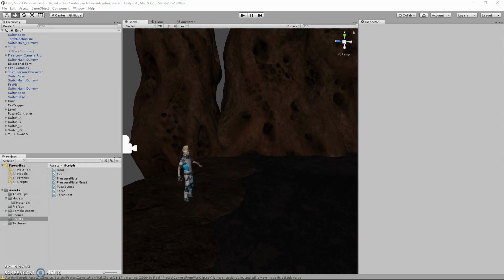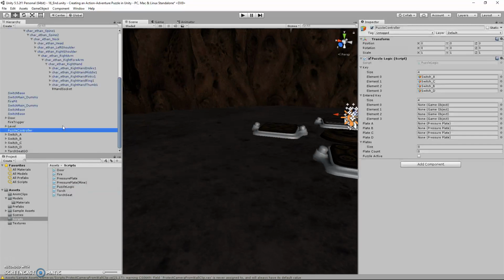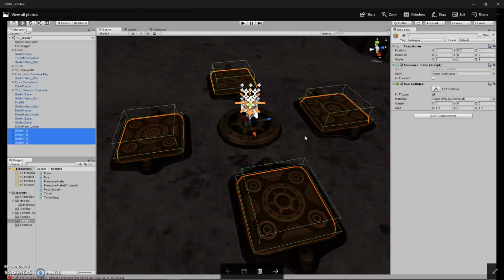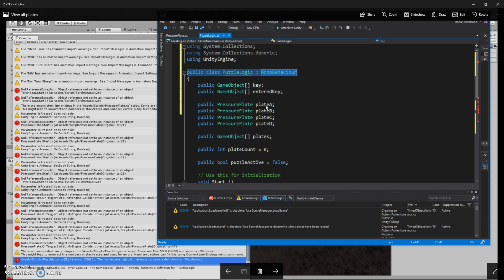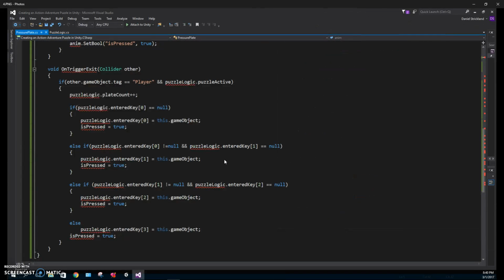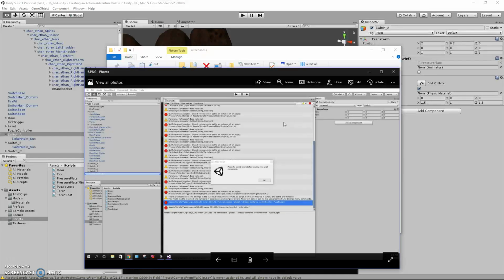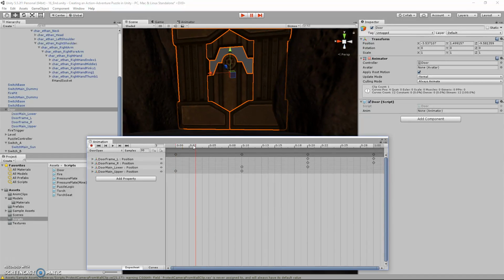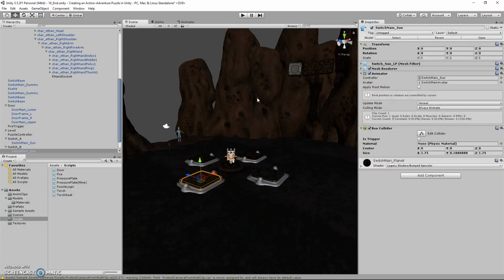Creating an Action Adventure Puzzle in Unity - Walkthrough